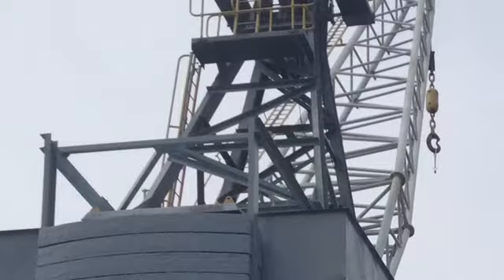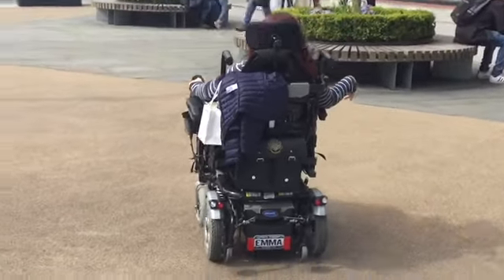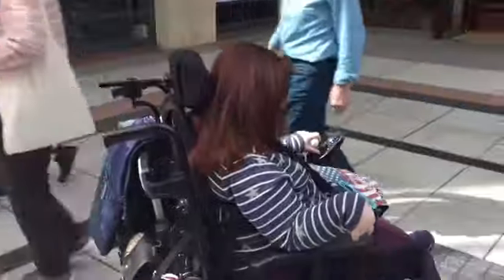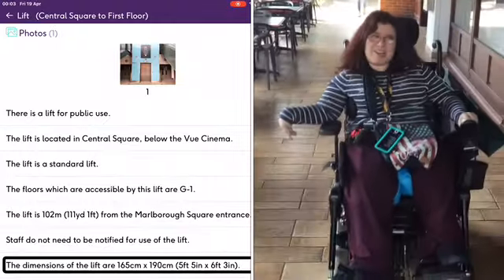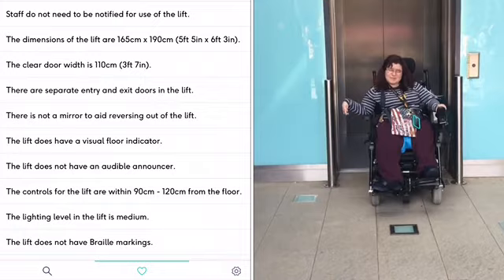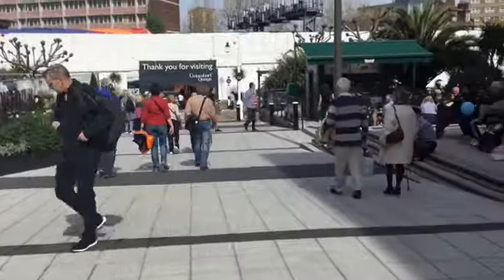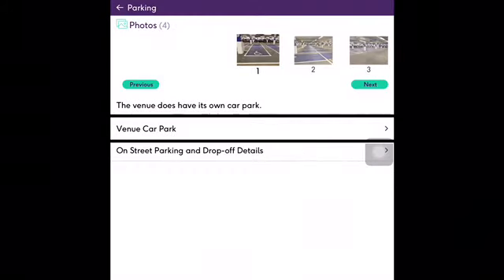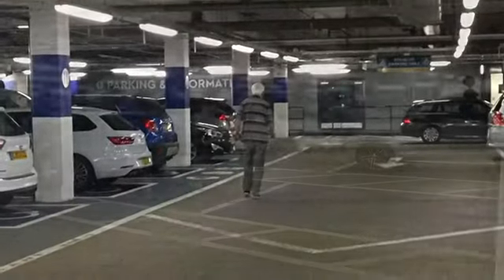AccessAble Shopping at Gunwharf Quays Portsmouth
Emma Purcell, AccessAble's Hampshire Champion, visits Gunwharf Quays for a spot of shopping. Watch to see how she navigates the shopping centre using the AccessAble App.